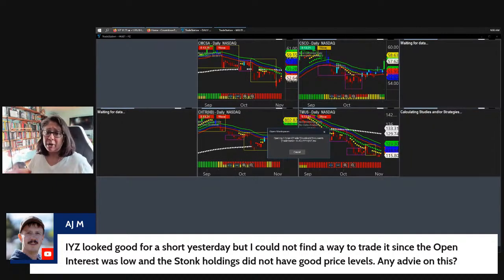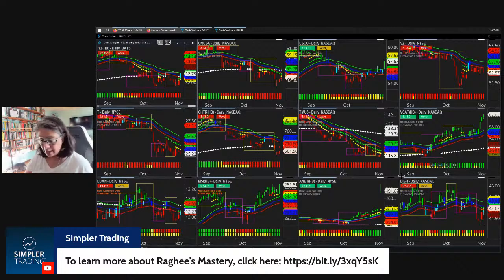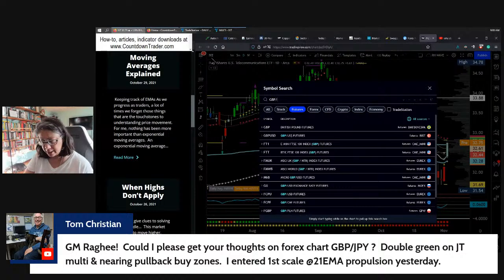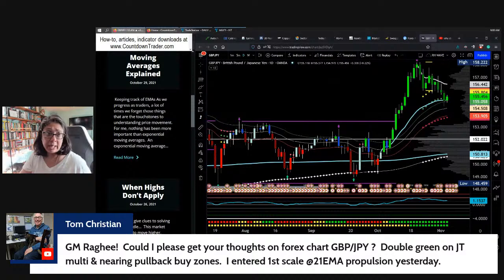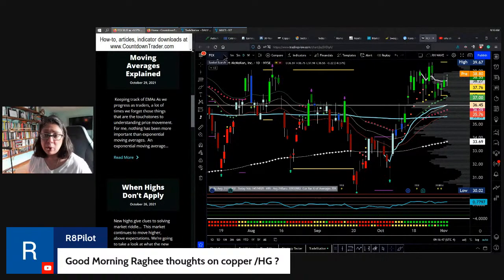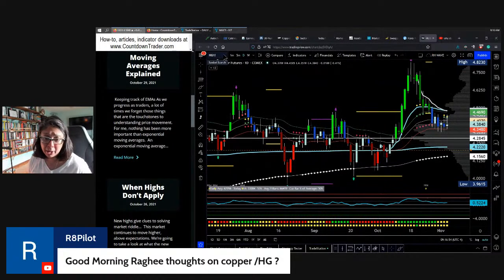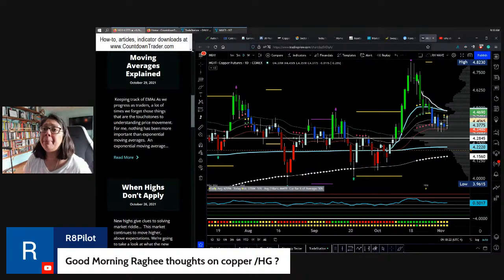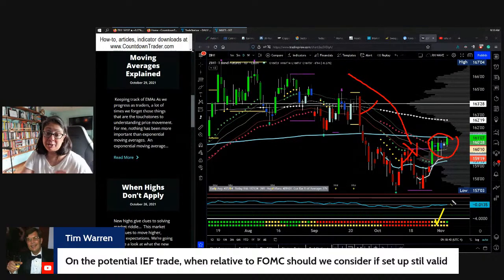Charts and Coffee with Raghee for Wednesday, November 3, 2021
Sign up for Raghee's FREE Countdown Trader newsletter so you can stay up to date with current market conditions, trade setups, and strategies.